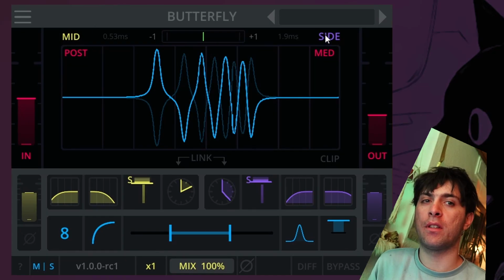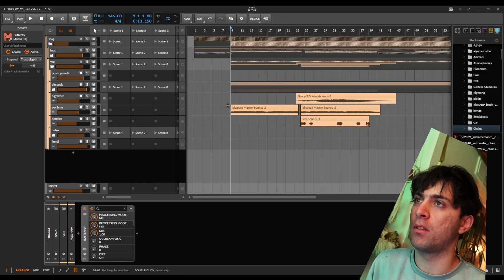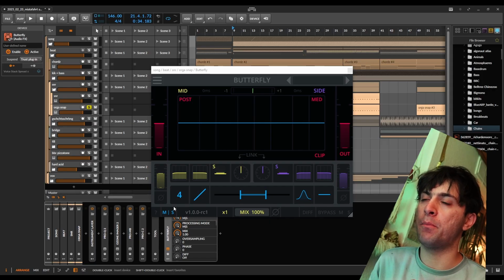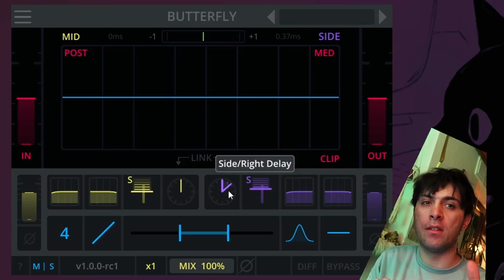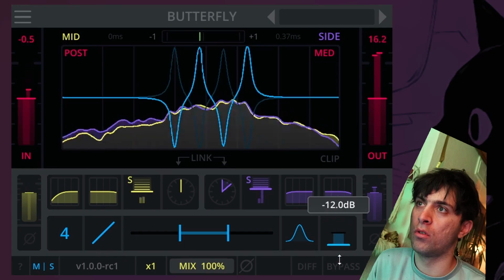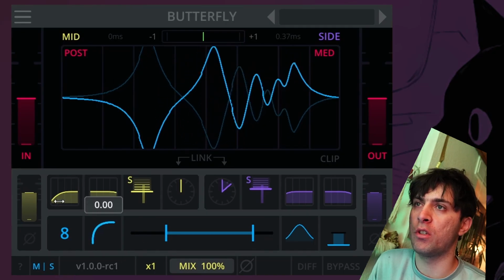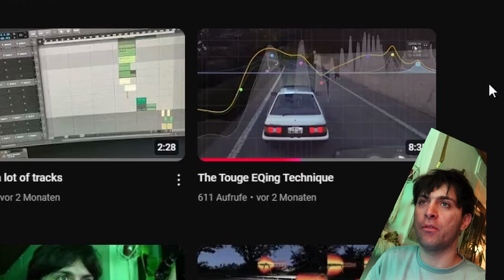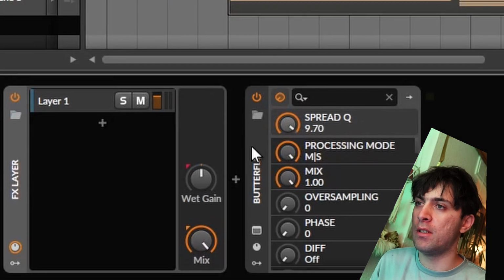Adding The Final Stereo Touch With Butterfly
This plugin combines a formant filter with upwards compression to suggest an unusual stereo enhancement workflow.

Timecodes:
00:00 Dark Palace Studio Plugins
00:39 Dream Schlager Music
01:28 Butterfly on Vocal Ambiance
03:49 Miatafahrt Am Abend
04:46 My Super Wide Multisnaps
05:35 The Upwards Compressors
06:00 The Micro Delays
06:40 The Pre-EQs
07:04 The Formant Filter
08:14 Remap The Filter Distribution
10:12 Butterfly Snaps In The Mix
10:56 Listening in Solo and The Mental Image
11:37 This Part Of The Video Will Be Used For The Thumbnail